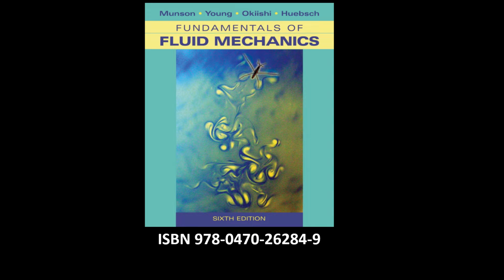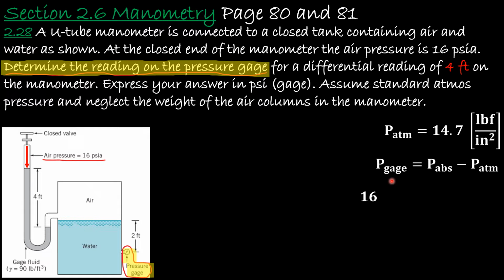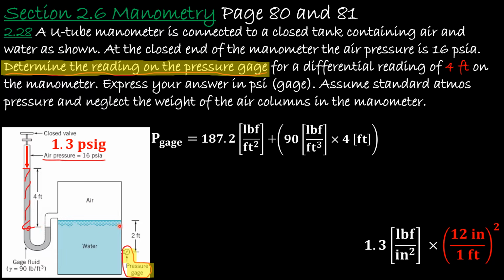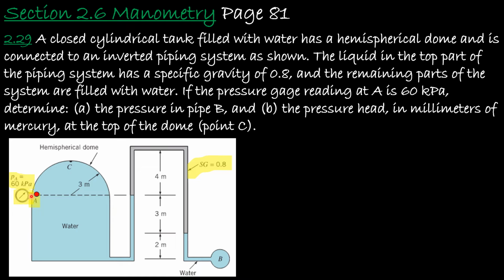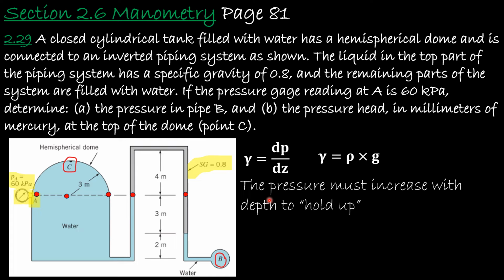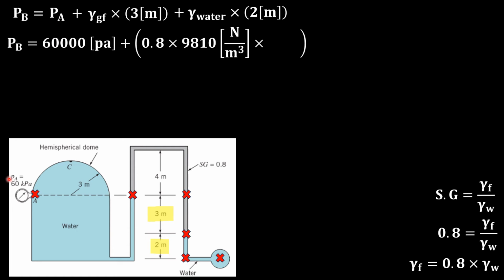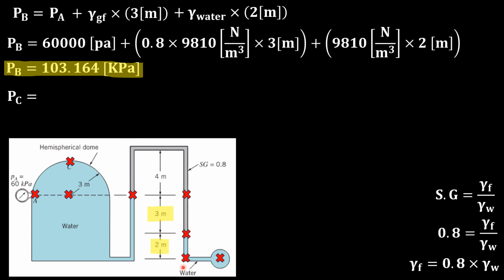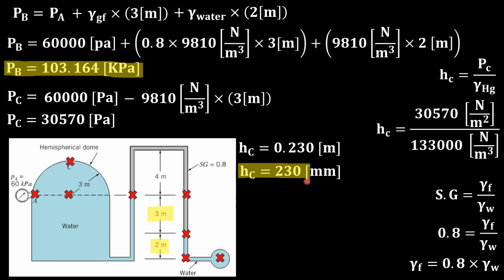Problem 2.28 and 2.29 - Fundamentals of Fluid Mechanics - Sixth Edition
Fundamentals of Fluid Mechanics - Sixth Edition
BRUCE R. MUNSON
DONALD F. YOUNG
THEODORE H. OKIISHI
WADE W. HUEBSCH

Munson, Bruce R., Young, Donald F., Okiishi, Theodore H., Huebsch, Wade W.
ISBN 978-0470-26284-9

Section 2.6 Manometry

Problem 2.28 - Page 80 and 81
A U-tube manometer is connected to a closed tank containing air and water as shown. At the closed end of the manometer the air pressure is 16 psia. Determine the reading on the pressure gage for a differential reading of 4 ft on the manometer. Express your answer in psi (gage). Assume standard atmospheric pressure and neglect the weight of the air columns in the manometer.

A closed cylindrical tank filled with water has a hemispherical dome and is connected to an inverted piping system as shown. The liquid in the top part of the piping system has a specific gravity of 0.8, and the remaining parts of the system are filled with water. If the pressure gage reading at A is 60 kPa, determine: (a) the pressure in pipe B, and (b) the pressure head, in millimeters of mercury, at the top of the dome (point C).